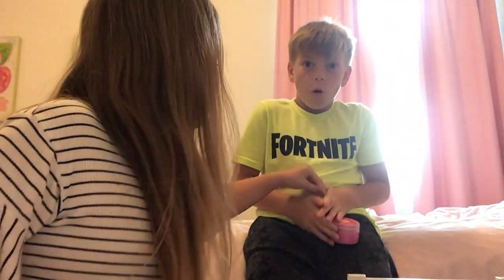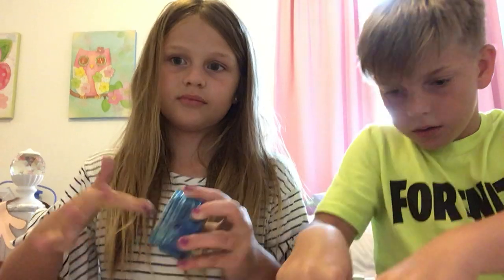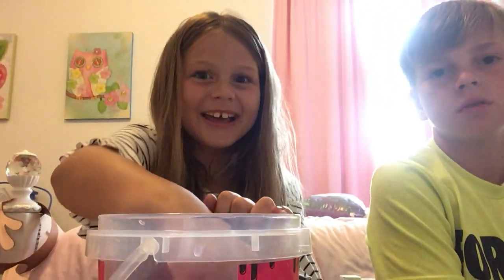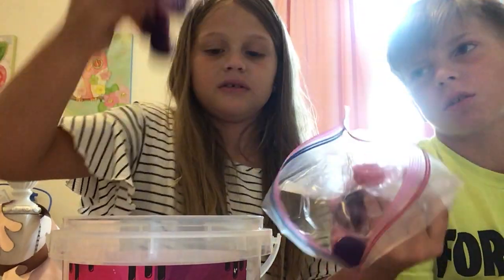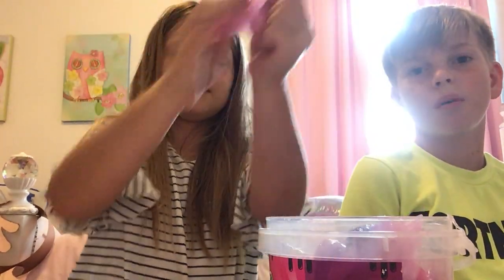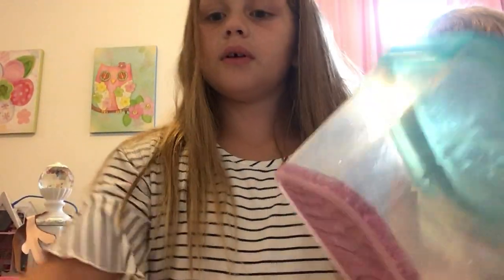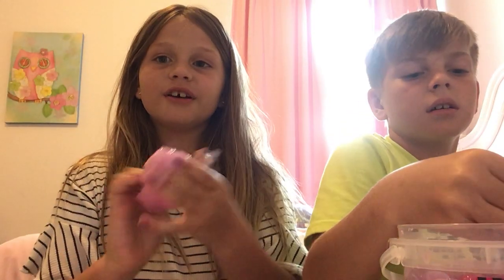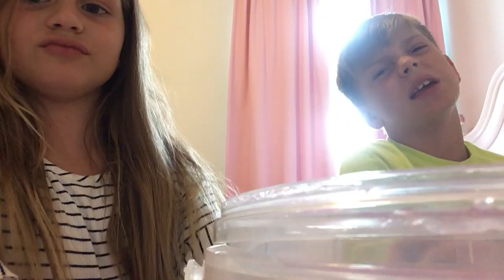It’s Slimy TIME YAY 😁